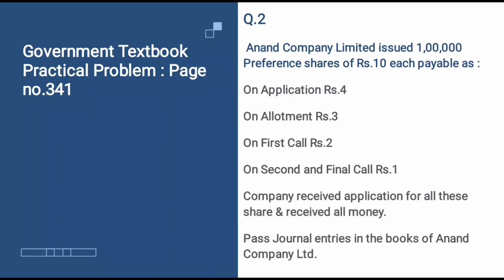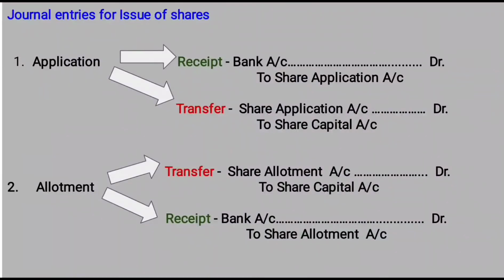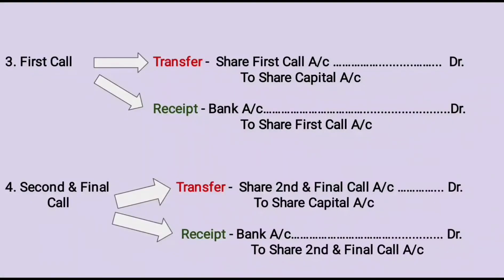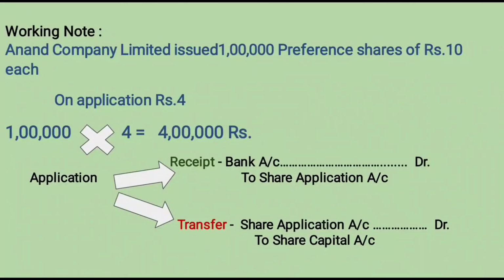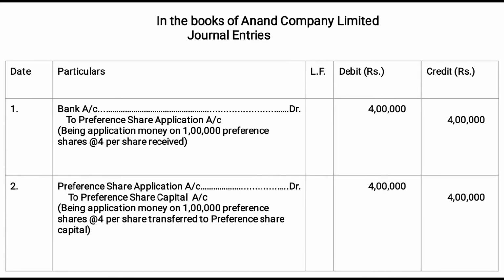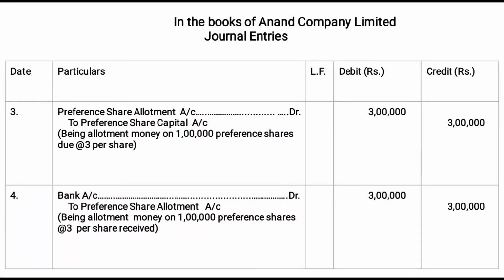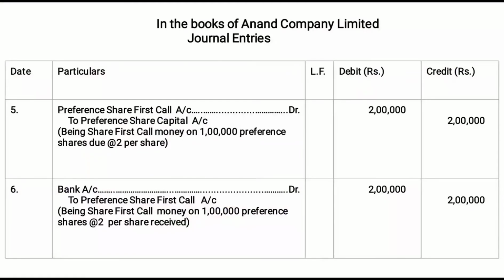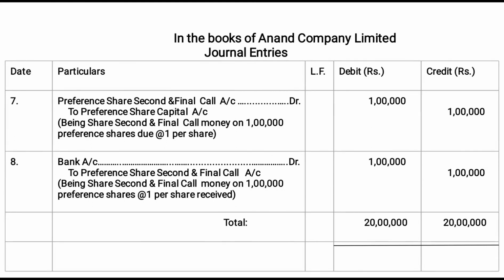Issue of Share .. 24/08/2020